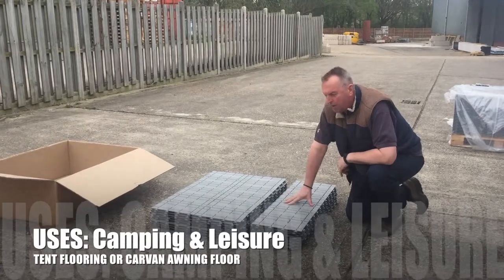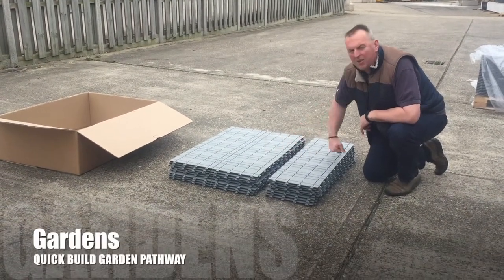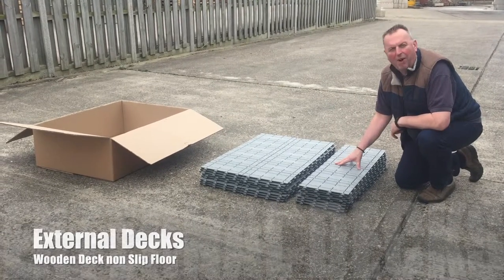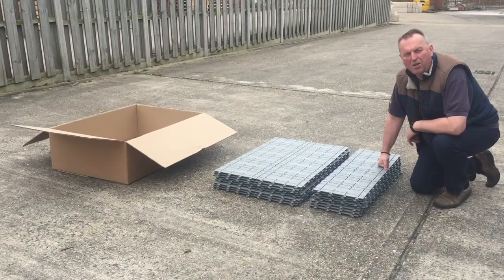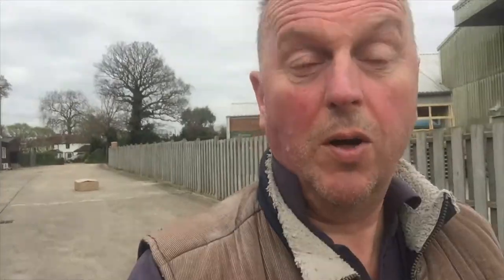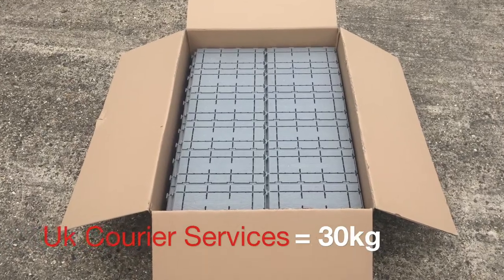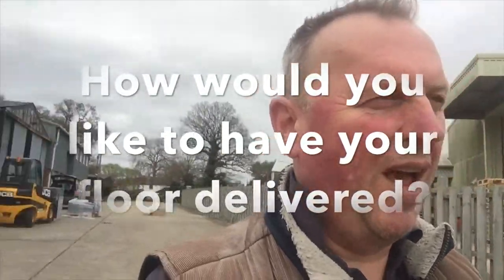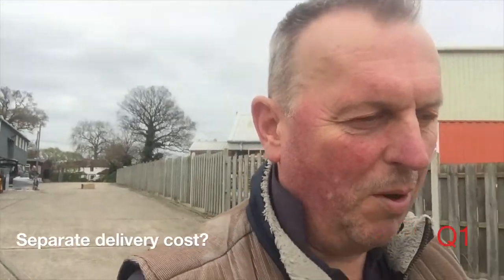Garage or Garden Flooring - Delivered In a Box to Your Door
One of our primary intentions at Floorbox is to enable everyone to buy temporary flooring. Right now it is hard to do, especially if you only need a small amount.

Floorbox is going to change that and   make it happen

Something we had to work out was how are we going to get the floor to you.

In between videos we are active on Facebook and LinkedIn so pick your favourite one and talk with us there too!